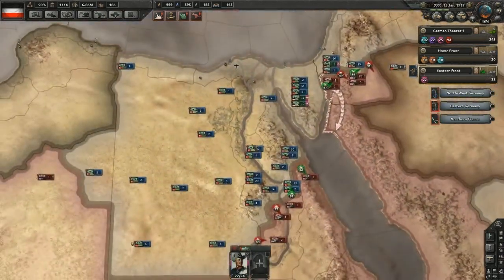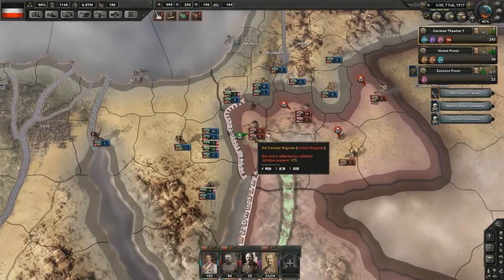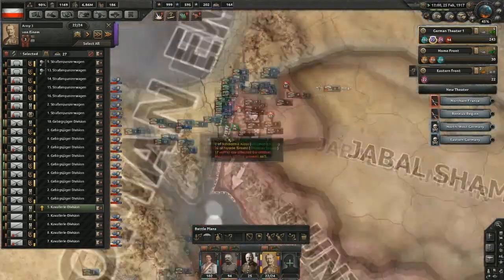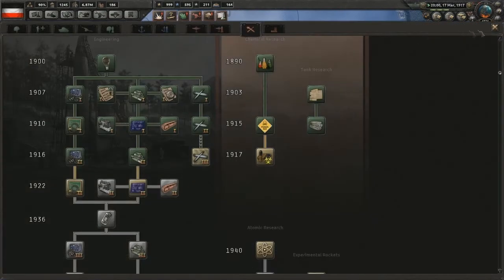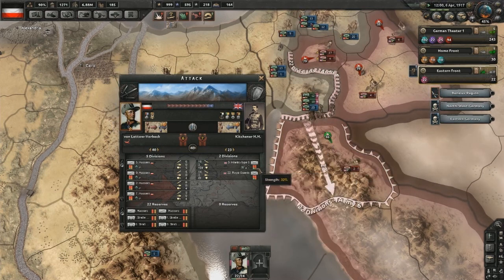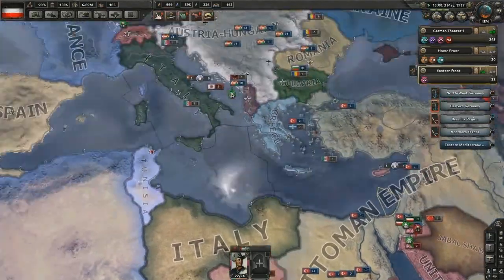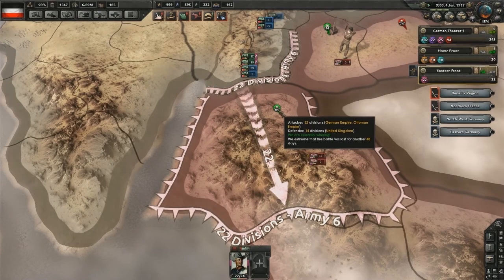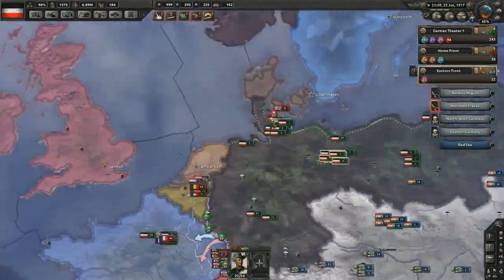Hearts of Iron 4 | German Empire | The Great War Mod | Part 14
Let's play Hearts of Iron 4! In this LP I'll be trying out the Great War mod for HOI4 as the German empire. Join me as I try to turn the tides of history and win the first World War.